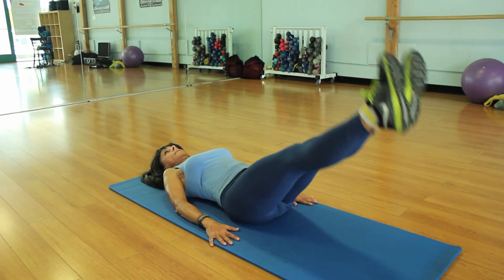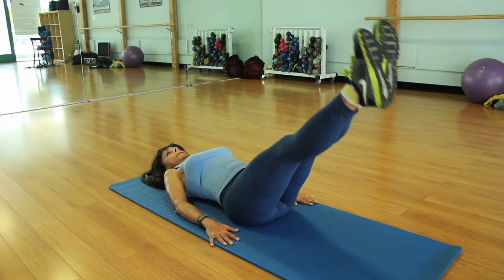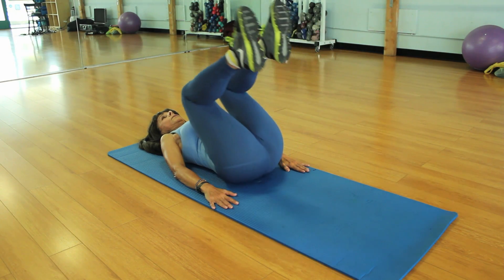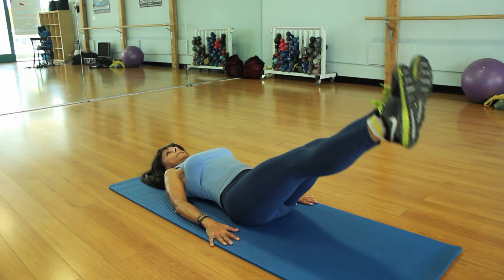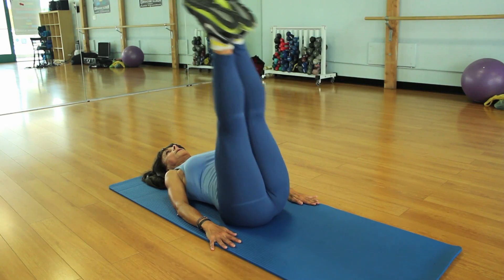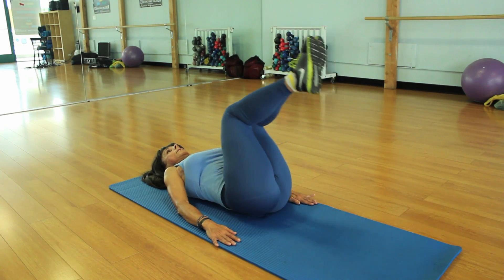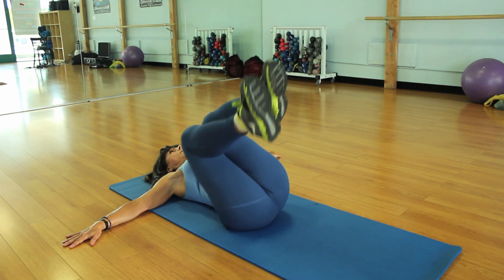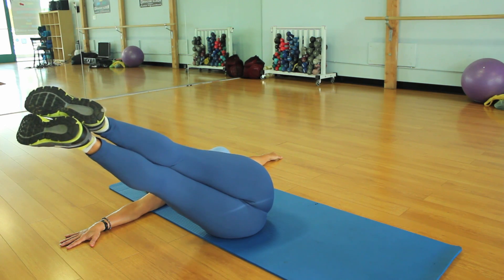Objective of Abdominal Exercise : Training & Exercise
The objective of abdominal exercises is a functional one. Find out about the objective of abdominal exercises with help from a longtime personal trainer in this free video clip.

Bio: Graciela Perez started as a personal trainer 10 years ago, when moving to LA. Her method mixes conventional training, Pilates, aqua fitness, yoga and dance, depending on the client's preferences.

Series Description: Training is one thing - training to be as fit and as healthy as possible involves something else entirely. Get tips on more effectively training to be fit with help from a longtime personal trainer in this free video series.